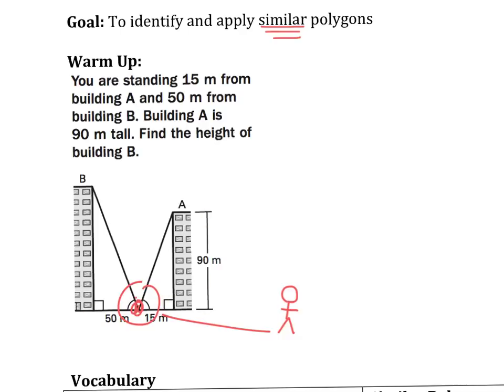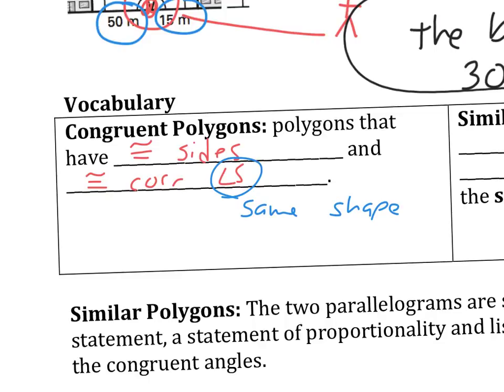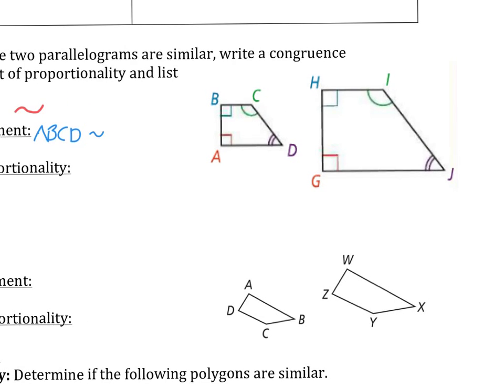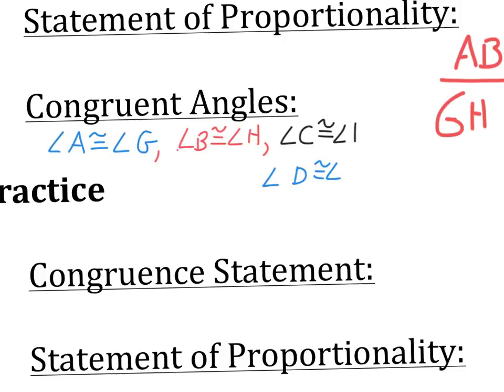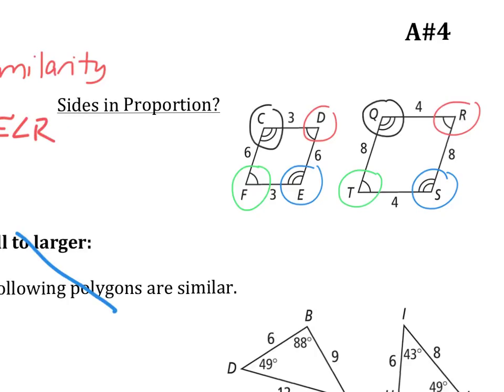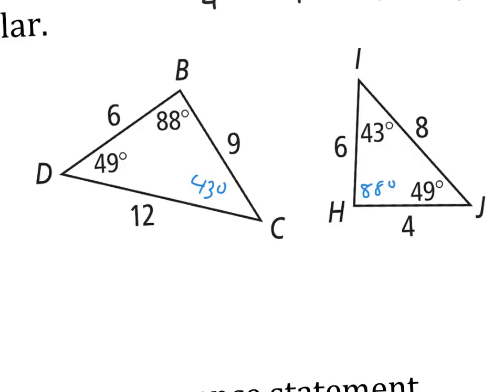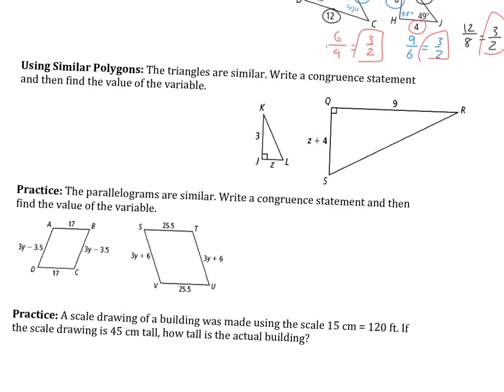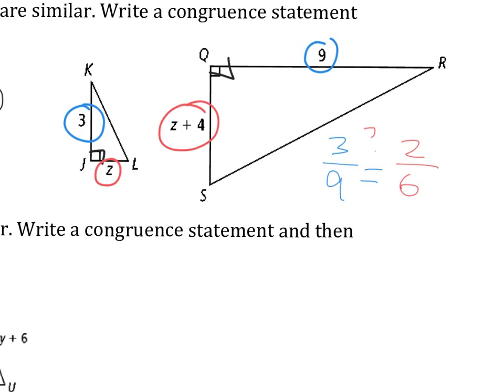Geom 7-2 Similar Polygons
What are similar polygons? How are they different from congruent polygons? How can they be used to solve problems in the real world?